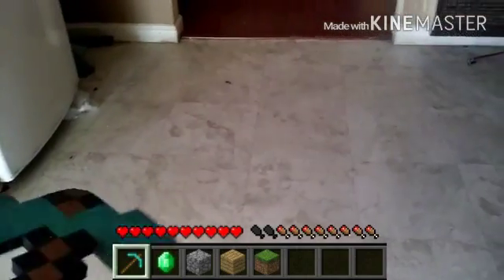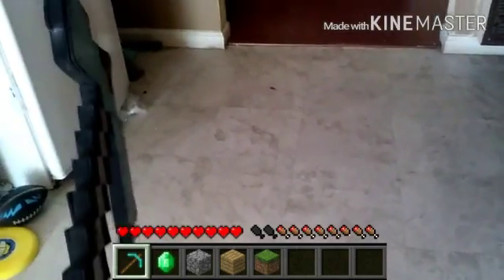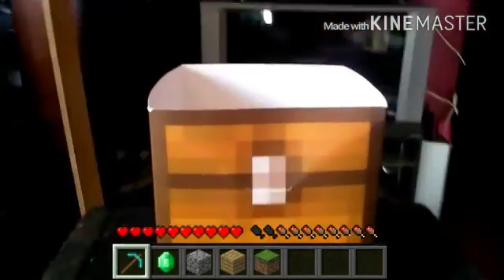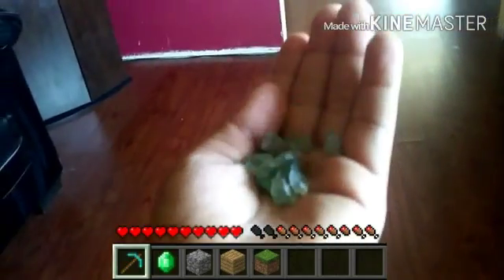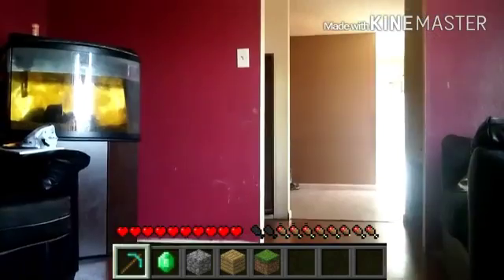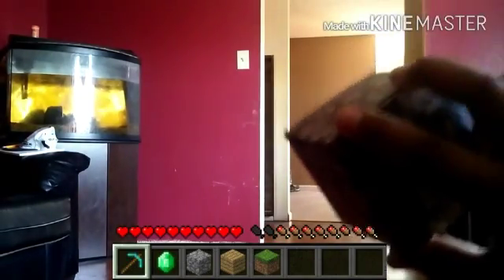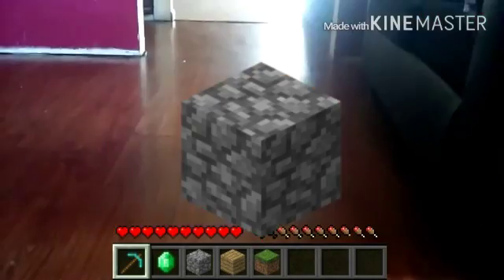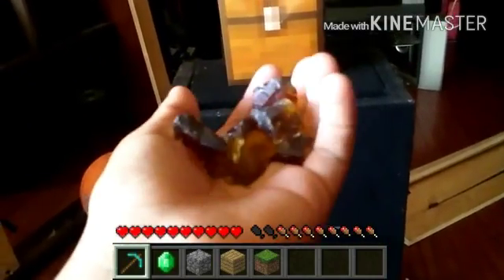Minecarft real life Edition